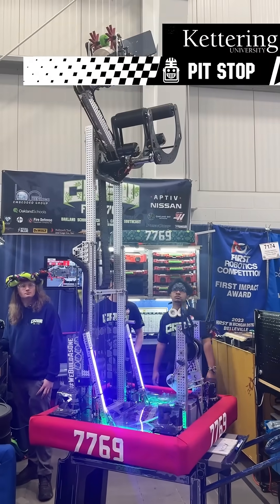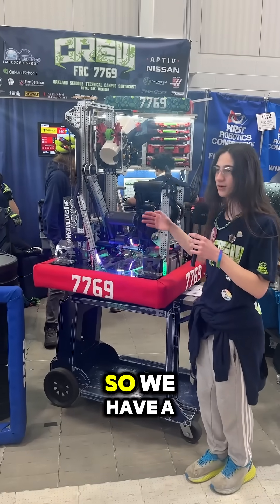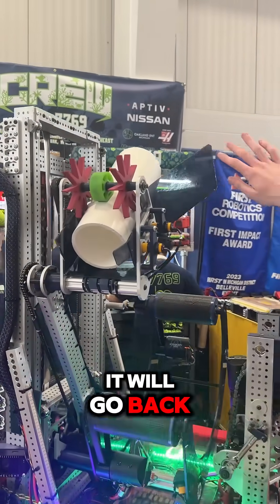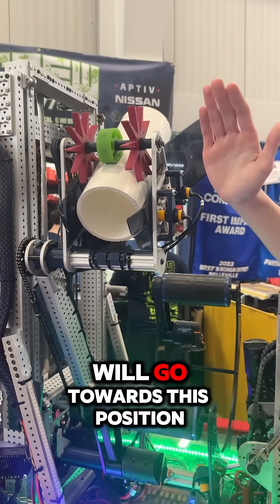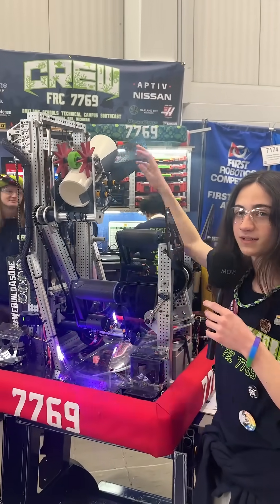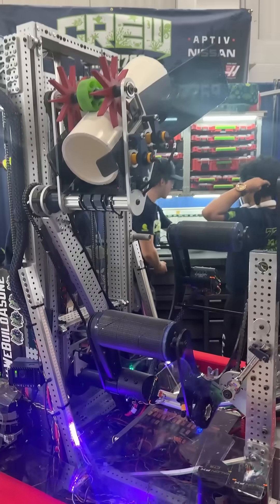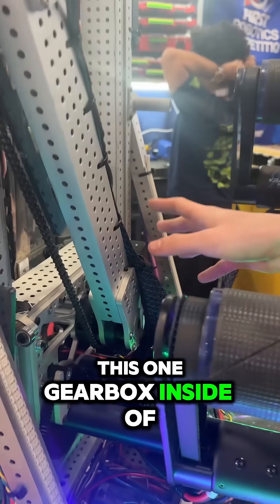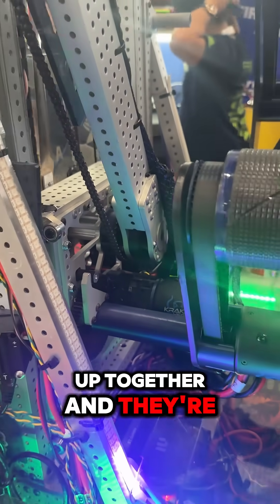7769 The CREW | Pit Stop | Coral Mechanism Demo